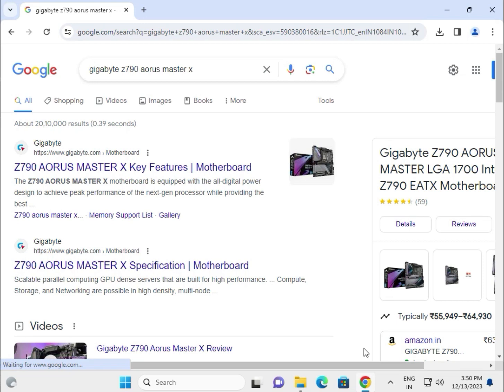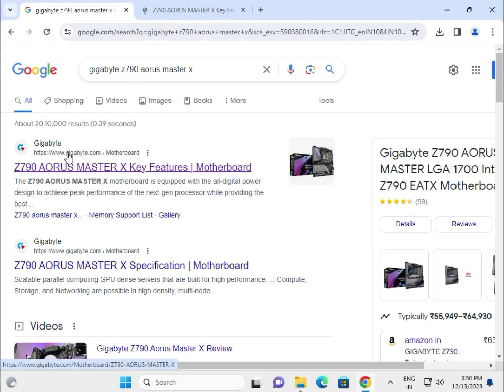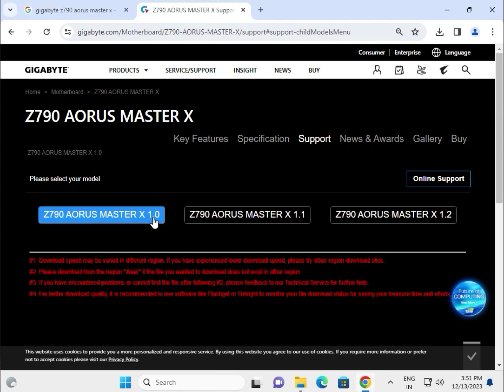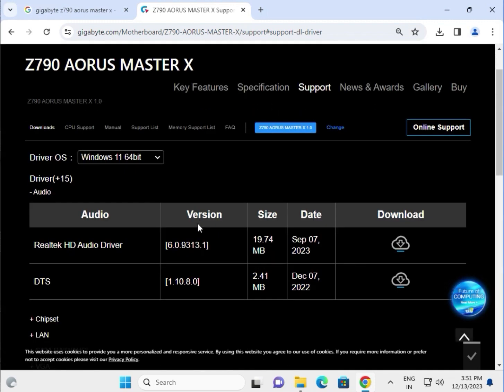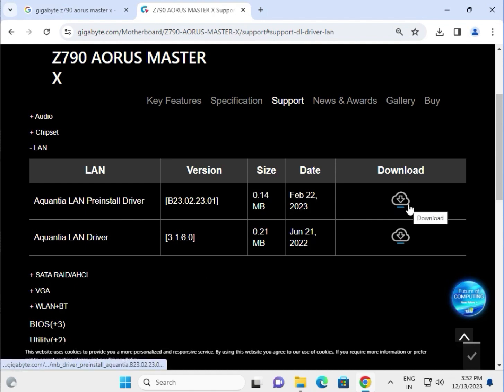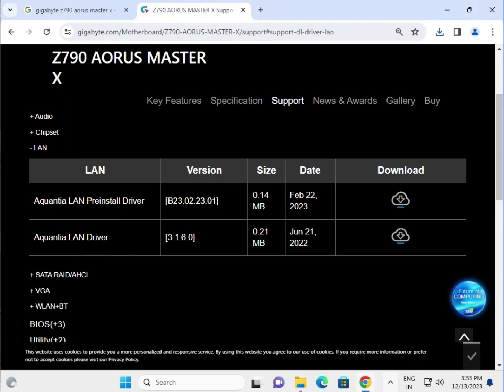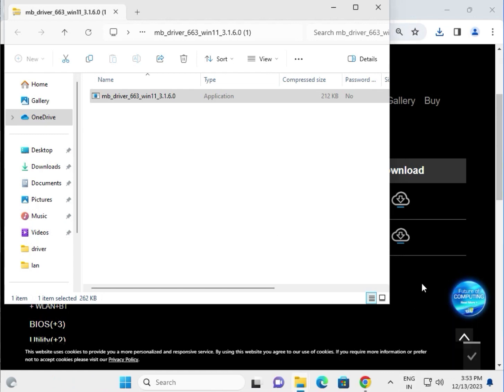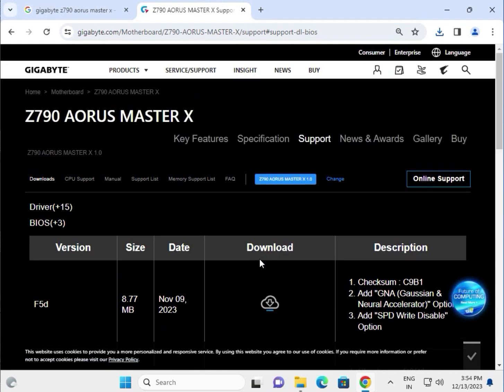How to Download driver gigabyte Z790 AORUS MASTER X Motherboard windows 11 or 10